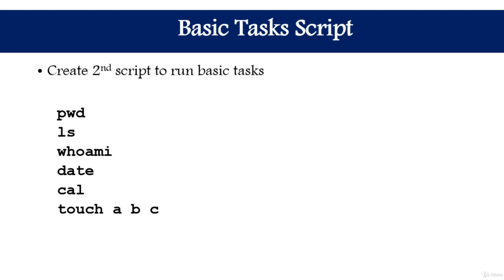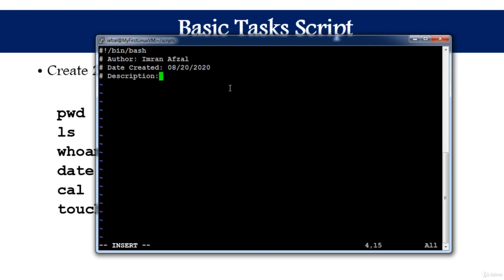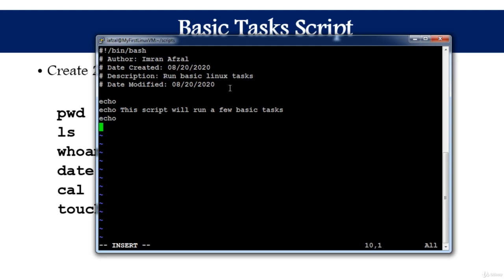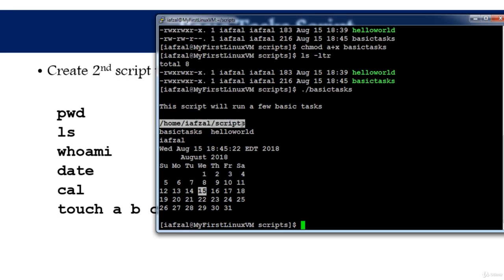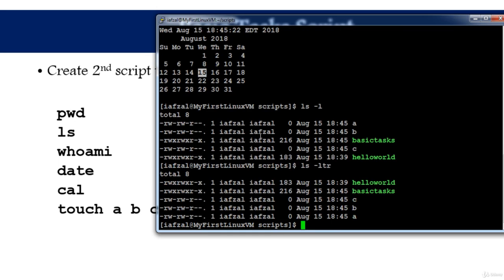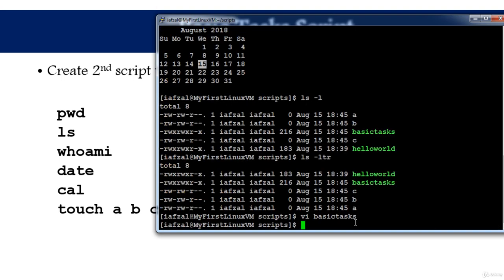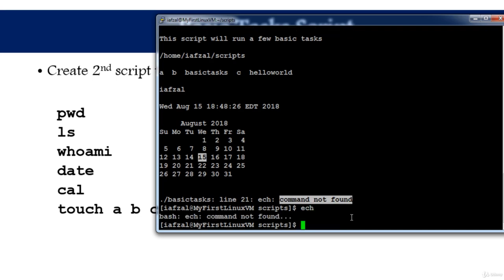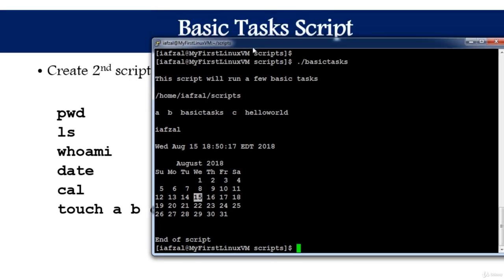Cyber Legends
These solutions included:
1. Threat intelligence and analysis
2. Network and system monitoring
3. Incident response planning and execution
4. Security assessments and audits
5. Training and education
6. Endpoint protection
7. Cloud security
8. Network security
9. Identity and access management
10. Security operations center (SOC) services
11. Compliance and regulatory consulting
12. Vulnerability management
13. Data protection
14. Security information and event management (SIEM)
15. Threat hunting
16. Disaster recovery and business continuity planning
17. Mobile device security

Cyber Legends can help new organizations establish:
1. OSINT department: The Open Source Intelligence (OSINT) department may be responsible for collecting and analyzing publicly available information to identify potential cyber threats and vulnerabilities.
2. Red team: The red team may simulate real-world cyber attacks on the organization's systems and applications to identify weaknesses and gaps in the organization's cyber security defenses.
3. Blue team: The blue team may be responsible for detecting and responding to cyber attacks in real-time to minimize the impact of such attacks.
4. Digital forensics: The digital forensics team may collect, preserve, and analyze digital evidence related to cyber incidents or crimes to identify the source and nature of the incident.
5. Data recovery: The data recovery team may help recover lost or corrupted data resulting from a cyber incident.
6. Geo-fencing and live location tracing: These capabilities may help track the location of devices or individuals, and limit access to specific geographic locations.
7. Family tree tracing using national databases: This capability may involve using national databases to trace familial relationships among individuals, which may be useful in identifying potential cyber threats.

Cyber Security Center Design and Development services that Cyber Legends offers:
1. Cyber Security Center design: